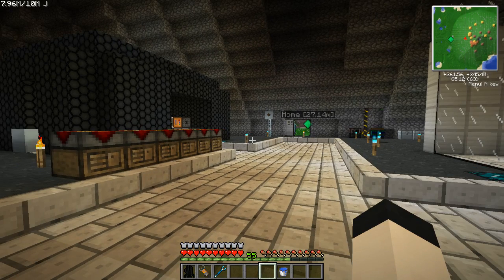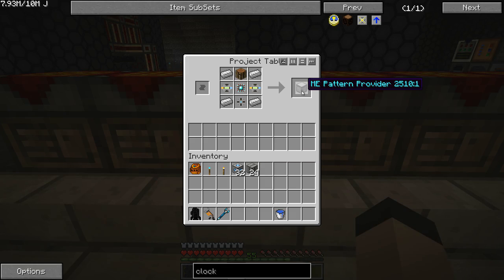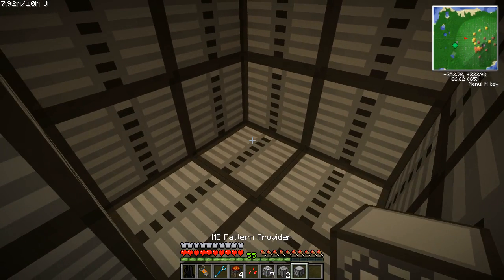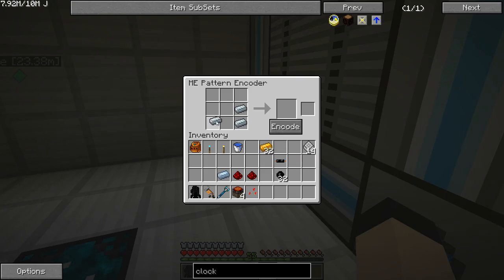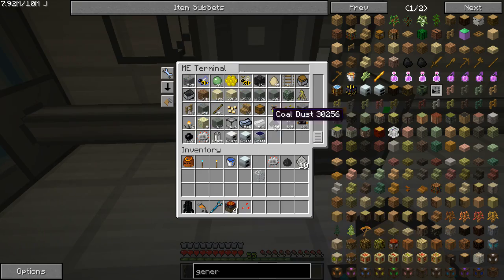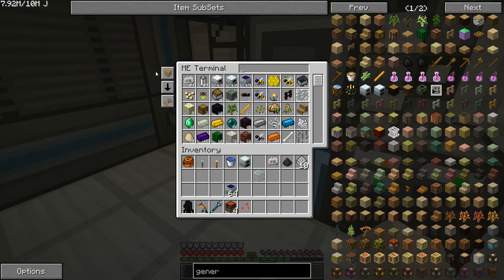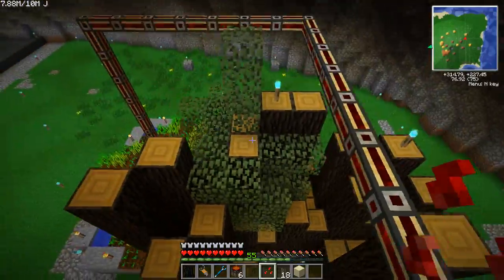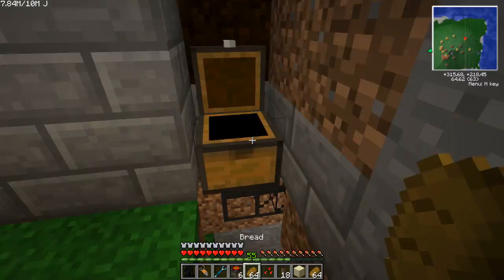Feed the Beast Episode 22 - Applied Energistics Crafting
We take a step forward in the solar crafting process.